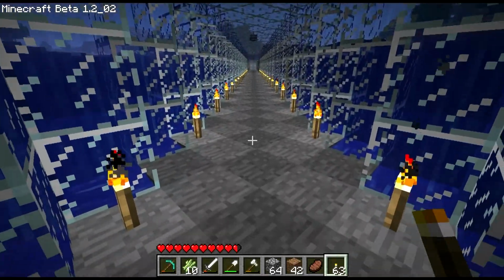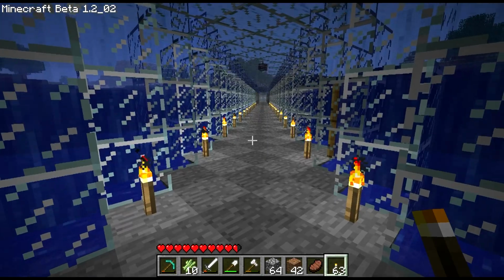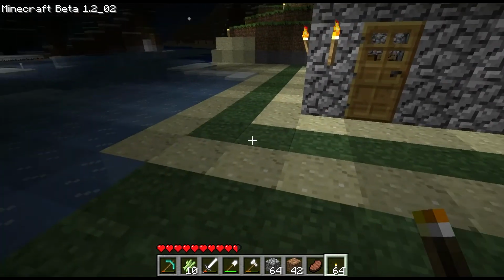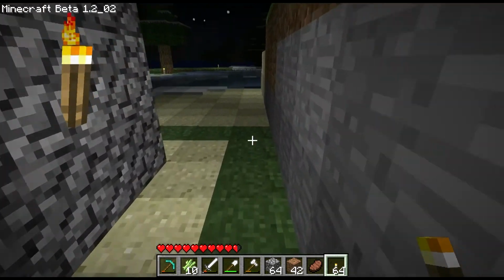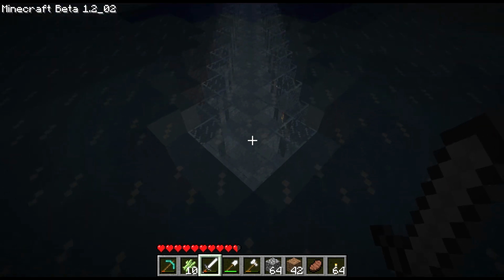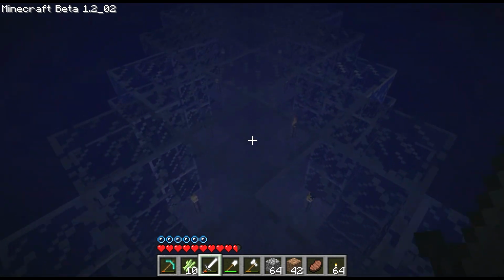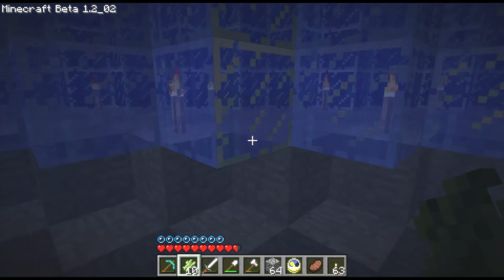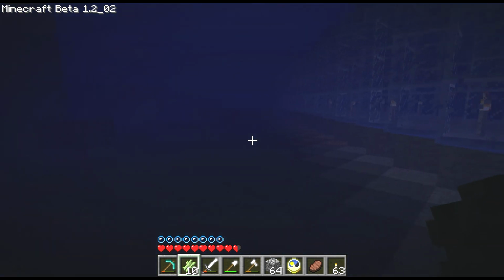CYO Minecraft Adventure - 33 - The Big Reveal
Picking up where we left off in the last episode, we finally begin the tour of the completion of phase II of our new tunnel that will lead from spawn to home.

Sorry for the audio glitches in this one, apparently my mic was being super sensitive :)